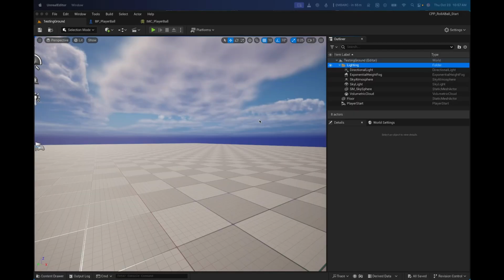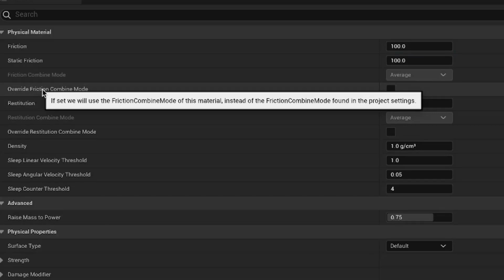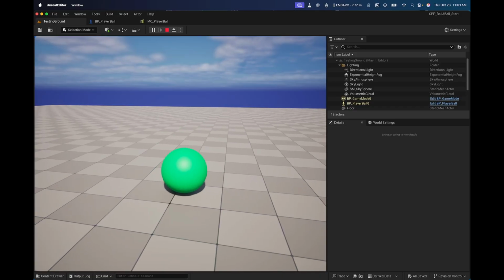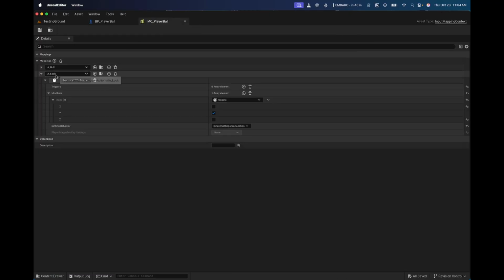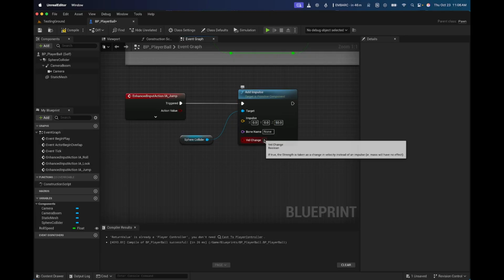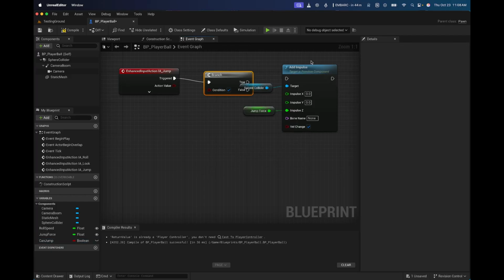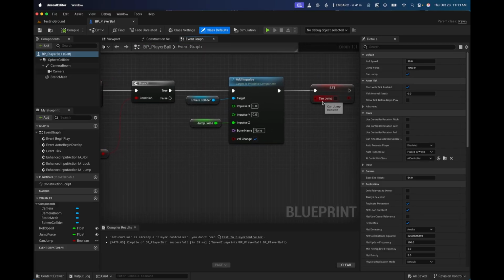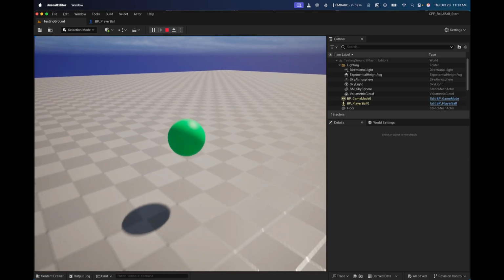Video 05 - Physics & Jump - Roll A Ball - Unreal Blueprint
In this step, you improve the way your rolling ball feels when moving and add the ability for the player to jump. First, you create a Physical Material to control how the ball interacts with the ground, adjusting friction, mass, and damping so the movement feels tighter and more responsive. Then, you enable Continuous Collision Detection (CCD) and sub-stepping to prevent clipping when the ball moves quickly. Finally, you add a Jump input that applies an upward impulse, create a Jump Force variable to control jump height, and use a canJump Boolean with Event Hit so the player can only jump again after landing.